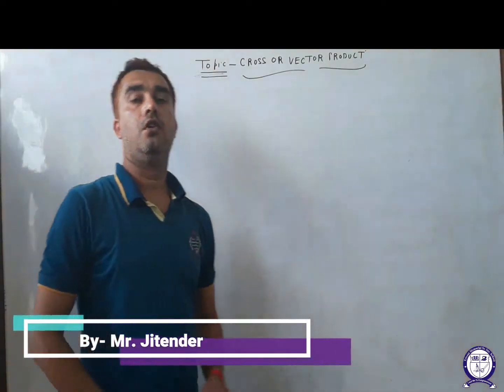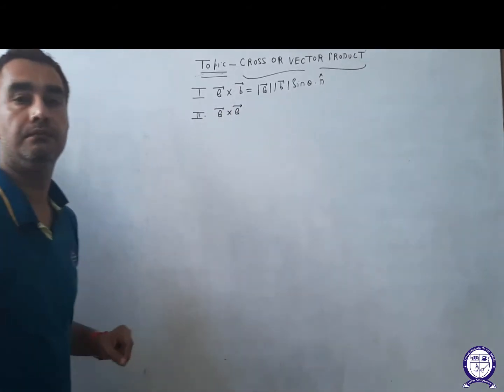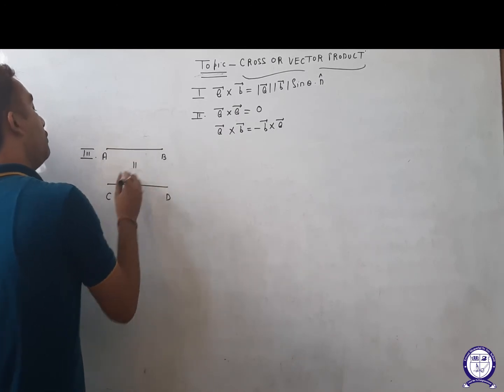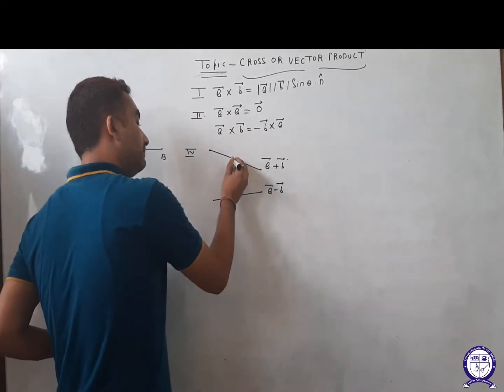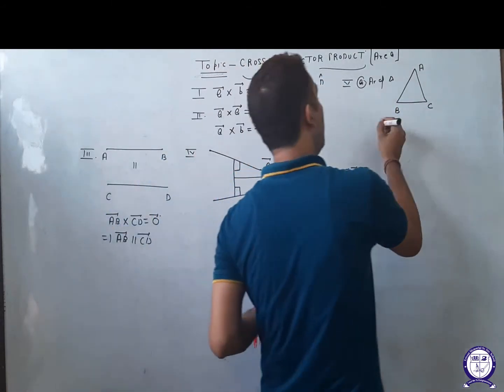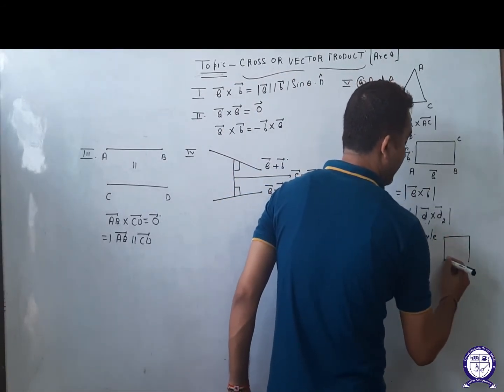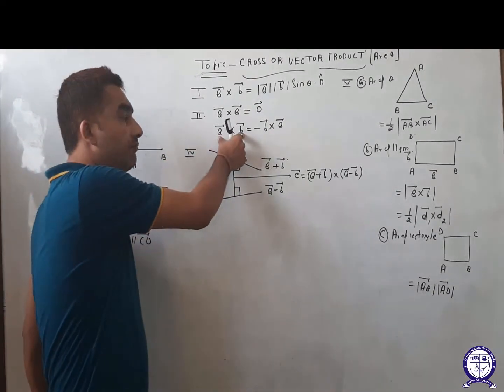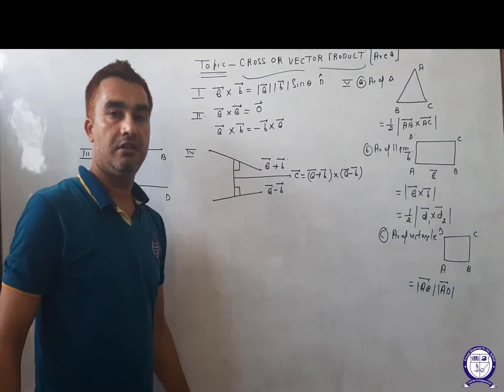Class-12||Maths||Ch-10||Keypoints for Cross Product